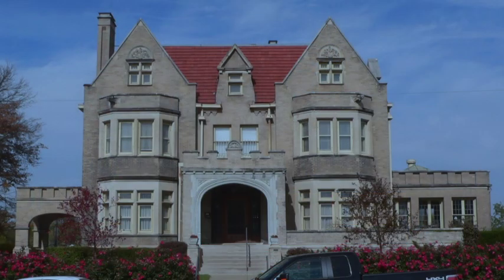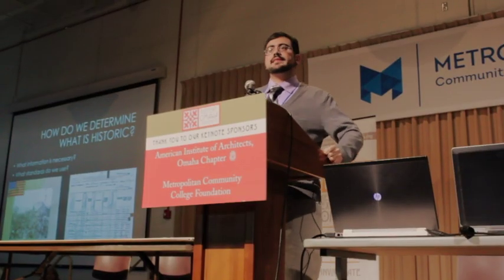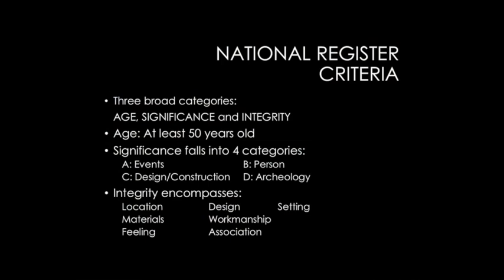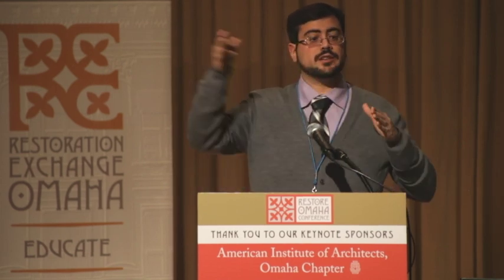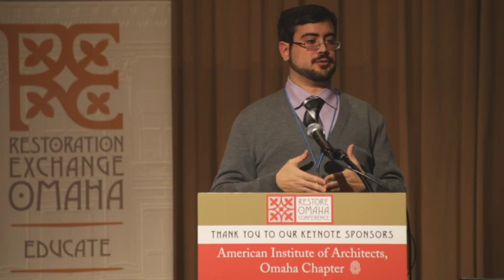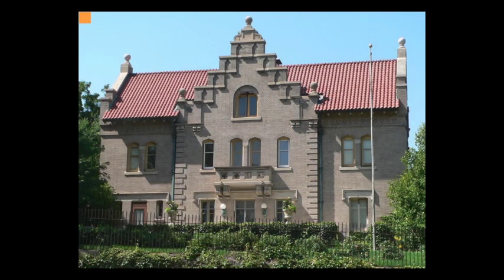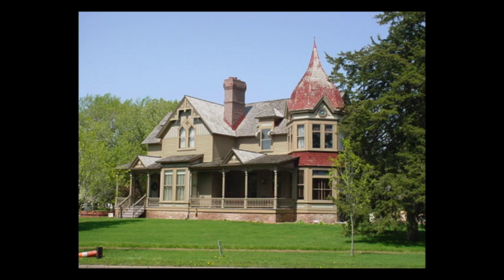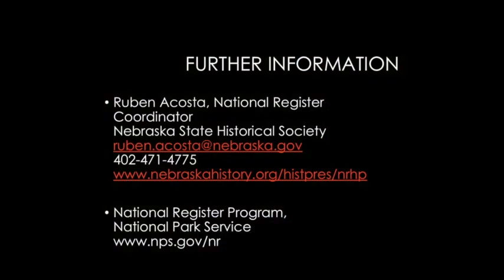What Makes a Building Historically Significant :: Ruben Acosta :: Restore Omaha Conference 2015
Find out what makes a building historically significant from National Register and Nebraska State Historical Society CLG Coordinator Ruben Acosta. This presentation was the opening session to the 2015 Restore Omaha Conference Held at Metropolitan Community College in Omaha Nebraska.